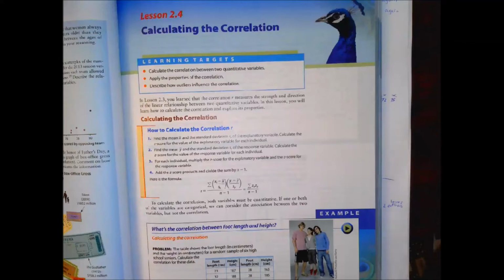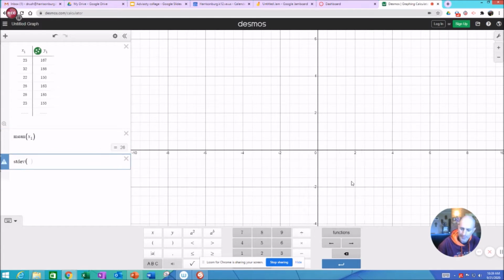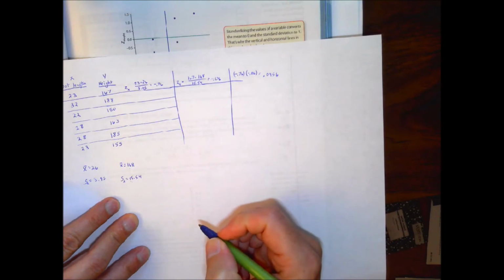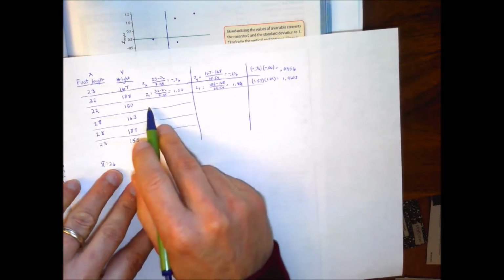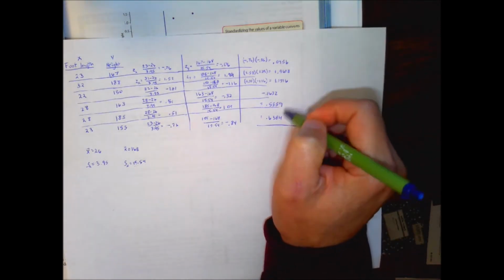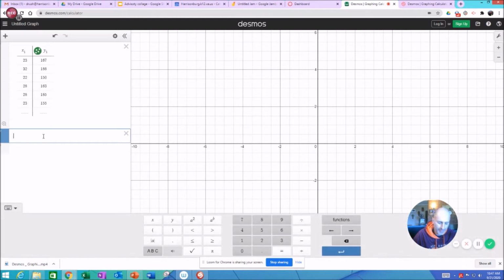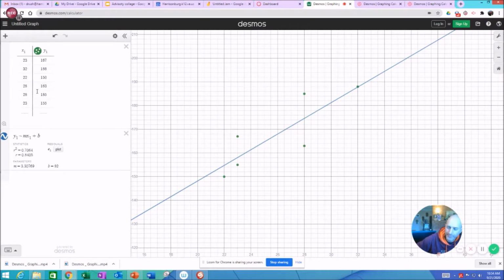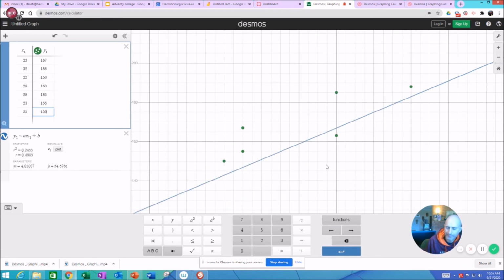Stats 2.4 Notes